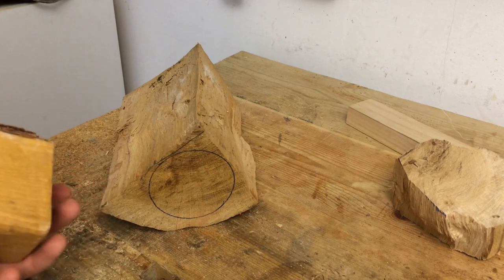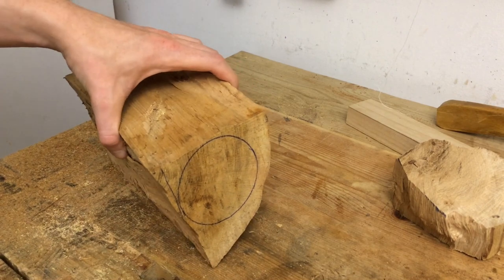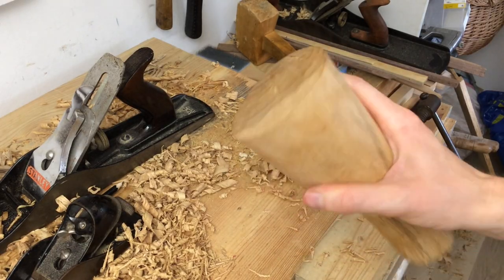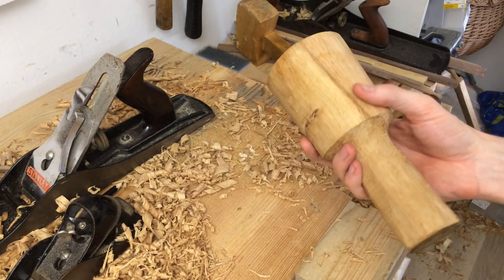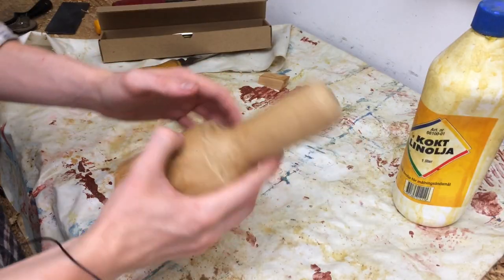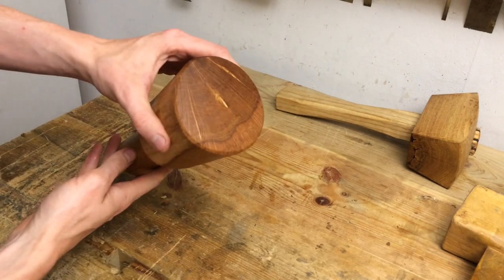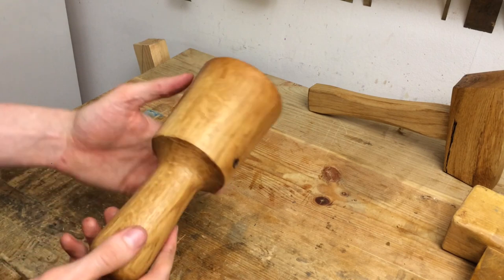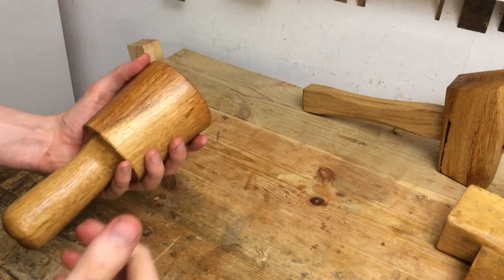Dovetailing mallet without a lathe (new mallets # 2)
Making the second of my two new mallets, a smaller one for light tapping of chisels and carving tools. I'm no professional and I don't have anything to teach, this is just me, sharing my thoughts and my work. Join me as I'm learning fine woodworking!